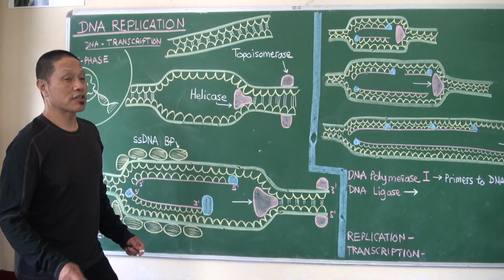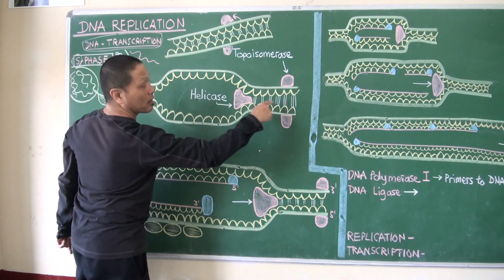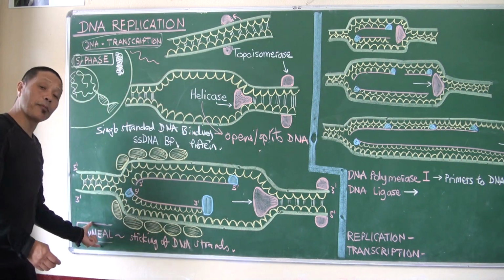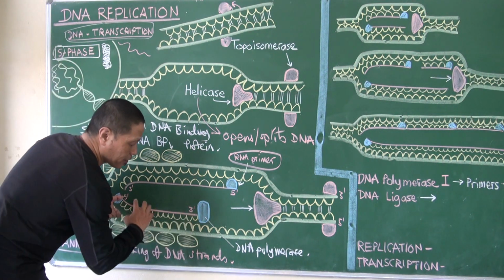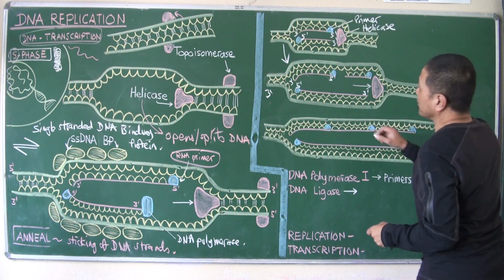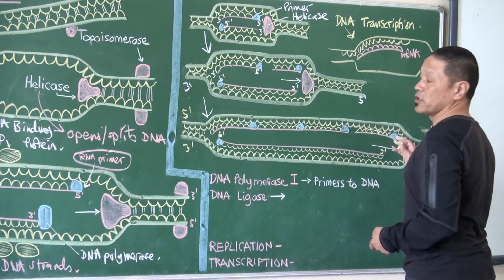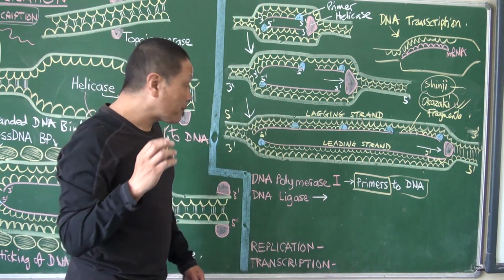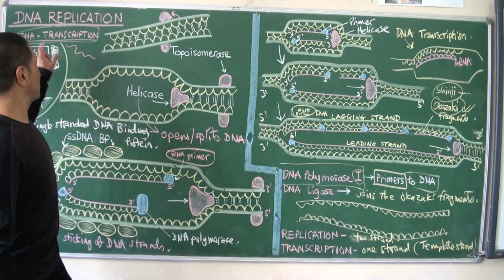St. Augustine's School, Kalimpong.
Class - 12, Biology, Topic – DNA Replication.